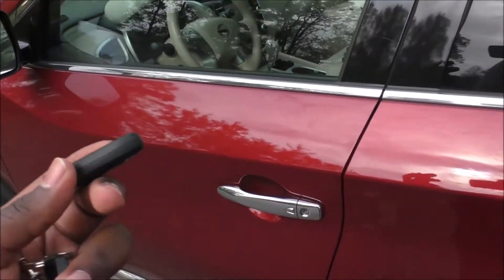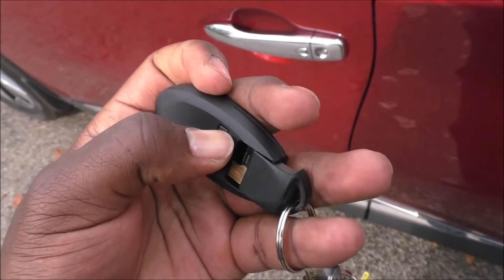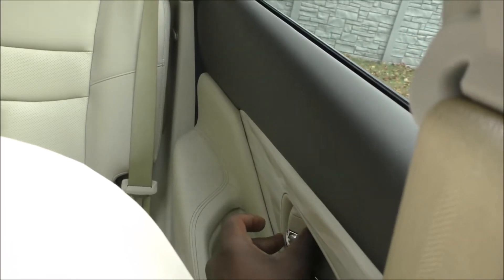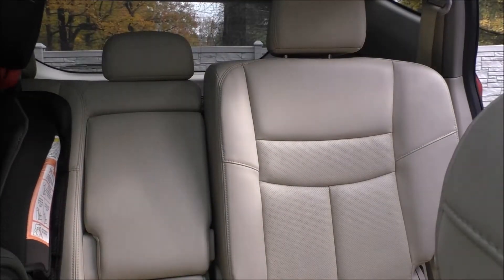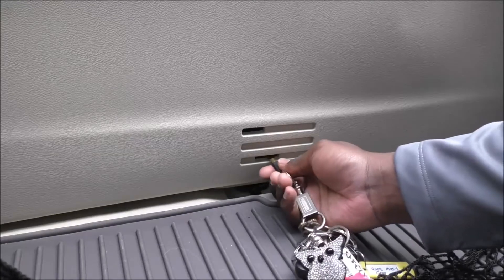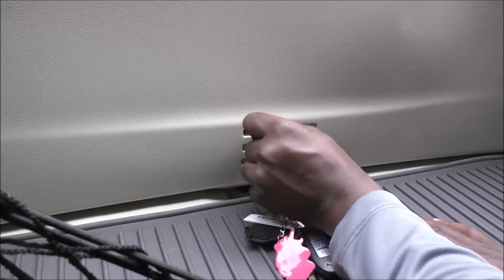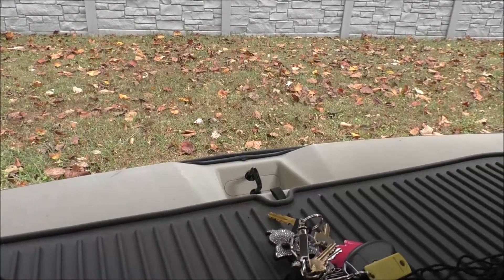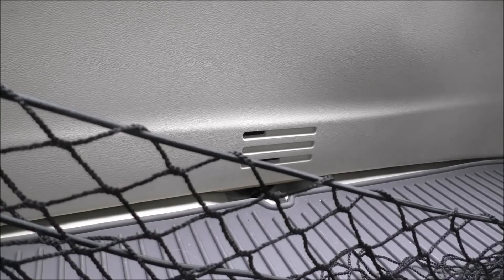Open Doors and access Tailgate/Trunk with Car Battery Dead. 2015+ Nissan Murano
How to get into your vehicle when it won't respond because the battery is dead.